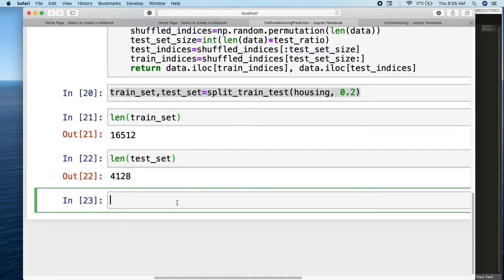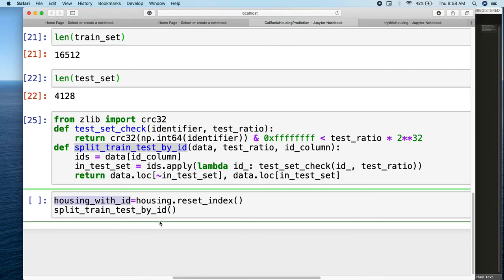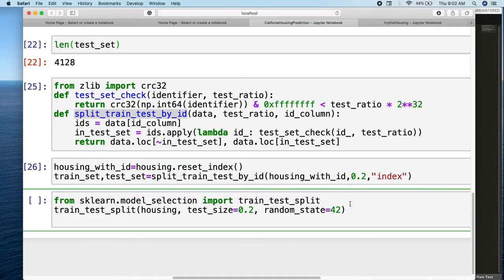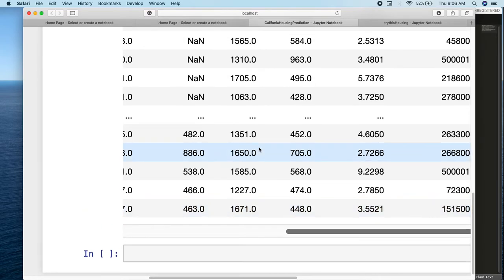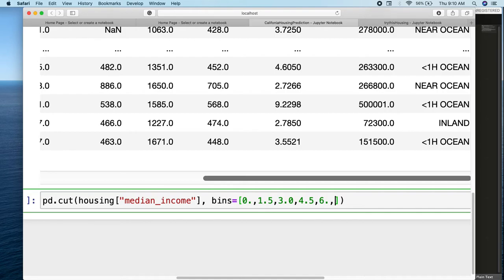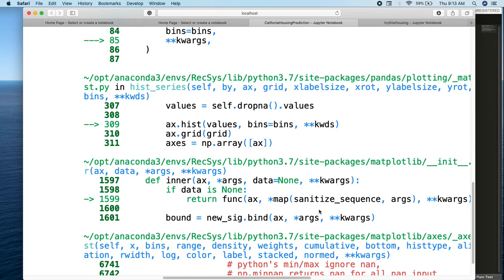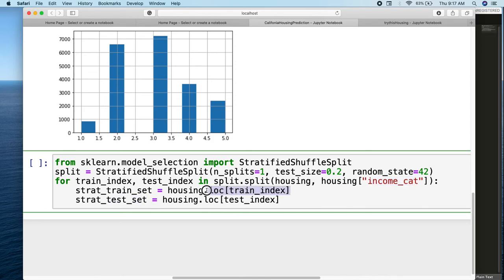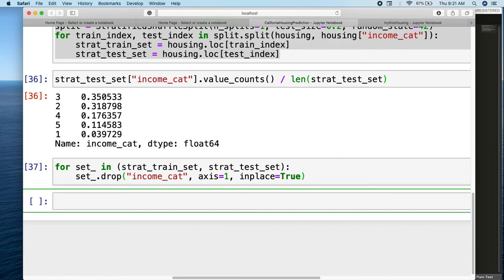009 Machine Learning with Python Complete Sample Project Part IV